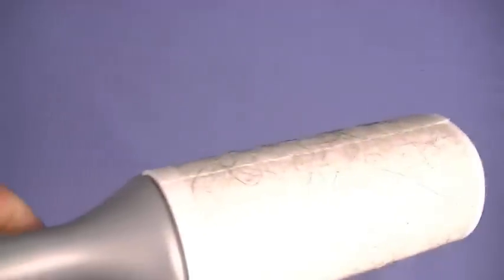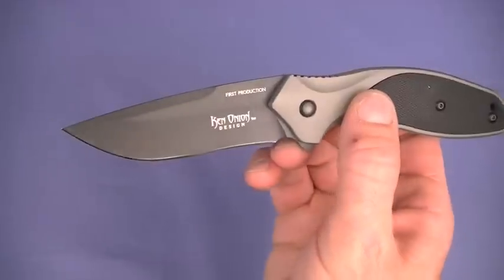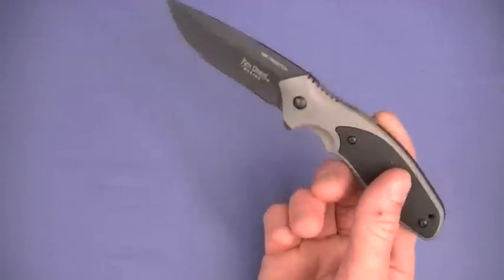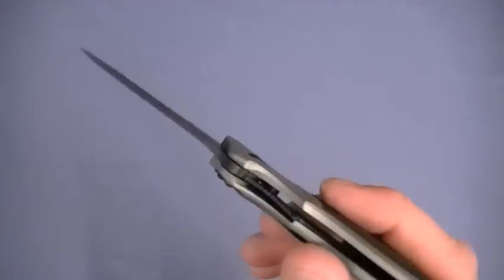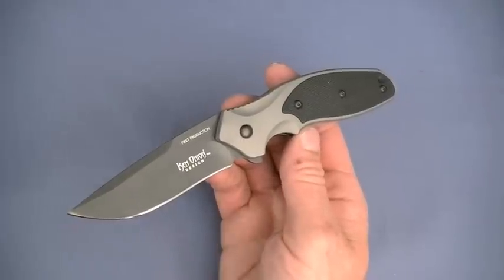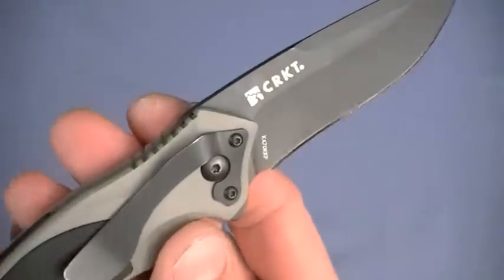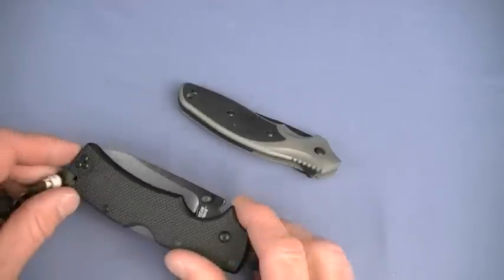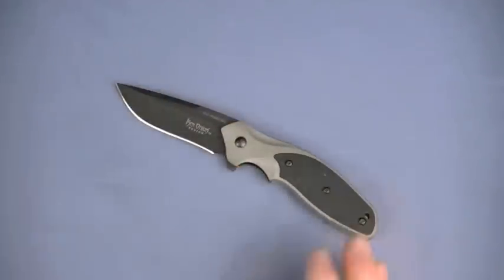CRKT Shenanigan: "Hawaiian Tactical" by Nutnfancy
This knife is a looker. This aluminum version of the CRKT Shenanigan in many ways looks a lot more expensive than it is. It strikes the appearance of a well-crafted titanium tactical folder. With its 3.25" AUS8 clip blade and its aggressive unsharpened swedge, it seems like it could hold its own in that role as well. The blade arrives with a beautiful and sharp polished edge that slices readily. It is black titanium nitride coated which is handsome. The AUS8 choice is wise. The outstanding milled jimping on the 6061 T6 aluminum handles help traction immensely. These bead blasted and clear coated scales are comfortable with their rubber inserts and have excellent ergos in forward and reverse grips. Expect a little bit of pocket extraction problems as those rubber inserts really grap your pocket under that clip. The clip is somewhat flared out, a Ken Onion design feature that puts it in unision with the organic lines of the Shenanigan. Unfortunately it forces tip down carry at one position only. Lefties will not dig this so much. Speed of deployment and lockup in this Onion- designed flipper with its bronze bushings is outstanding. The strip lock on the milled alum. handle may look a little thin but it seems plenty strong enough for EDC use. Value is excellent at around $50; you definitely will think you are getting a more expensive knife. The Shenanigan is also available in a Zytel frame and in combo edges (however I do not care for the rough serrations in this model). Expect even less cost with this version and it might extract from the pocket a bit faster (lacking rubber grip inserts). All in all, this blade is a solid and gorgeous tactical execution by Ken Onion and CRKT team and as such it earns a place in my BEST Tactical Knife playlist. Nutnfancy Likability Scale: 8 out of 10